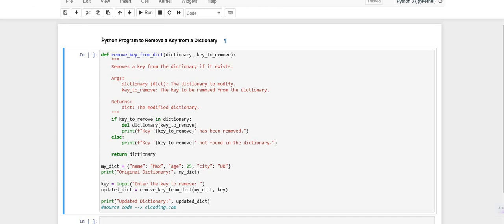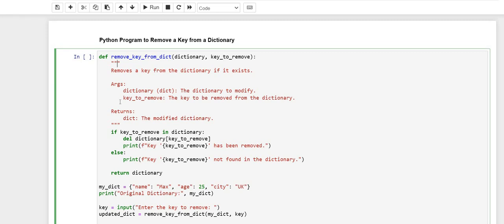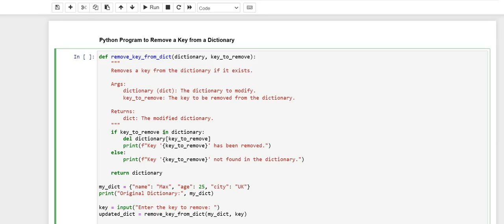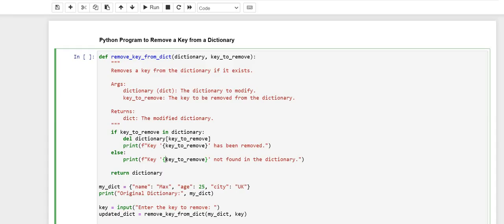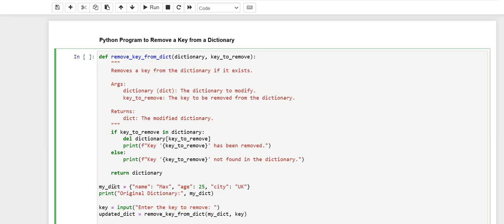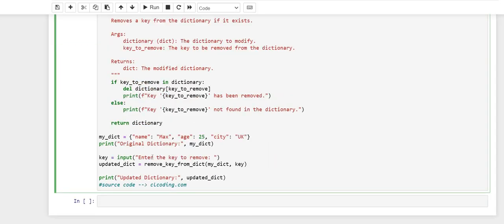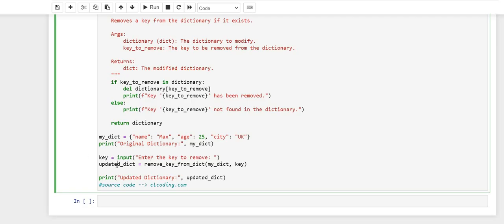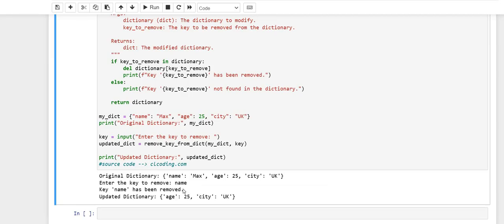Day 95 : Python Program to Remove a Key from a Dictionary